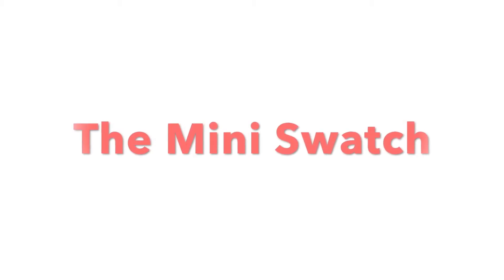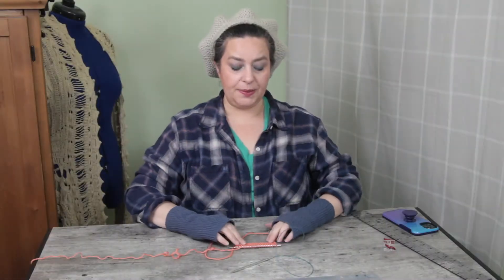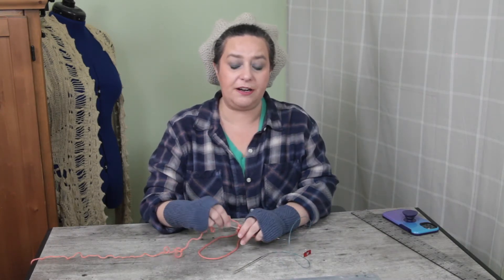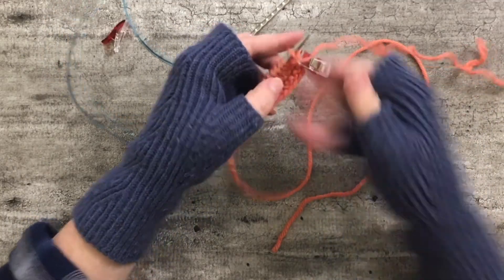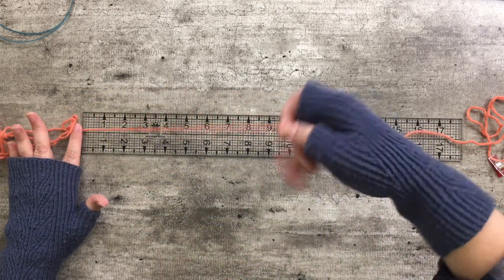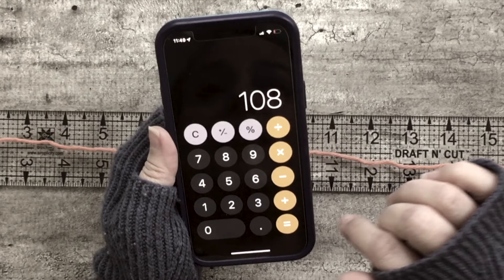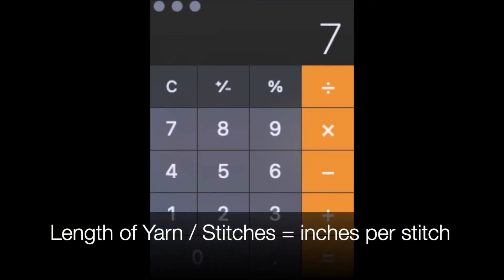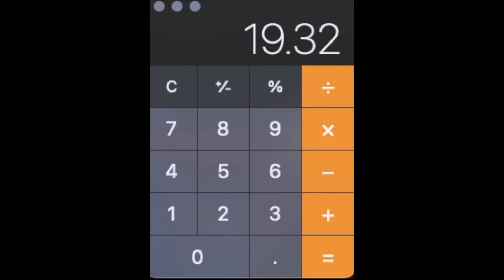Viewer Question: Estimating Yarn for Swatches and Intarsia!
A subscriber asked how to estimate the yarn you need for a gauge swatch. In this video I share a method that will work any time you want to figure out a small quantity of yarn for swatches, yarn bundles for intarsia, or other situations where you'll need less than a skein. Bonus: Find out the error I made.   😳

SPECIAL NOTE: This isn’t easy for me, however, these videos are offered for you to enjoy for free.  But, creating these videos take time, resources, and Coffee!  If you’d like to leave me a SuperThanks I would greatly appreciate your generosity.  Any SuperThanks will be reinvested back into this channel so I can grow and improve this channel. Thank you!

*18 inch Quilters Ruler
*Wonder Clips: wonder clip

Math Formulas:
1 yard = 36 inches

Formulas for Calculating Yards of Yarn for a Swatch
Cast On Stitches x Number of Rows = Total Number of Stitches
Inches of yarn / Number of Total stitches = Inch of Yarn Per Stitch
Inch of Yarn Per Stitch * Total Number of Stitches = Total Inches of Yarn
Total Inches of Yarn / 36 = Yards of Yarn

Formulas for calculating stitches and rows for 6x6  swatch
Stitches / 4" = Stitches per inch
Rows / 4" = Rows per inch
Stitches per inch x Width = Cast On Stitches
Rows per inch x Length = Rows to Work

TIMESTAMPS
00:00 - 2:25 Introduction
2:25 - 3:42 Overview of the Method
3:42 - 7:14 Calculating Number of Stitches in a Swatch
7:14 - 11:09 Mini Swatch
11:09 - 15:02 Measuring 100 Stitches
15:02 - 21:36 Final Thoughts and Outtakes

BlueSky
Threads